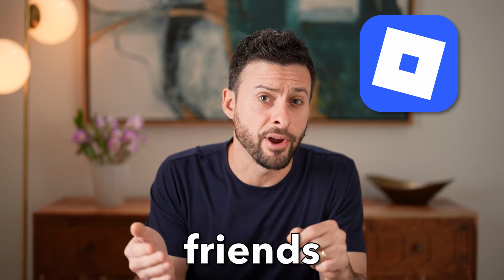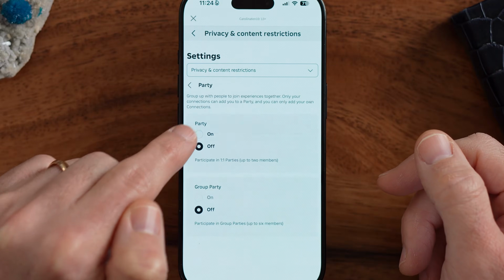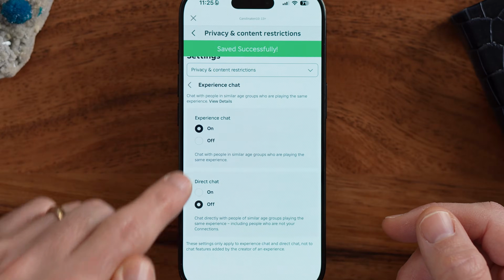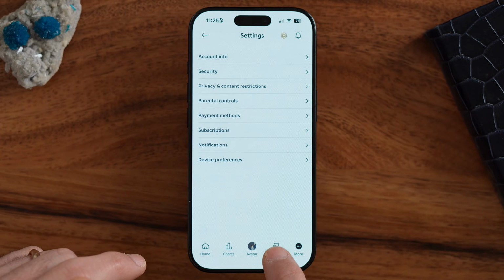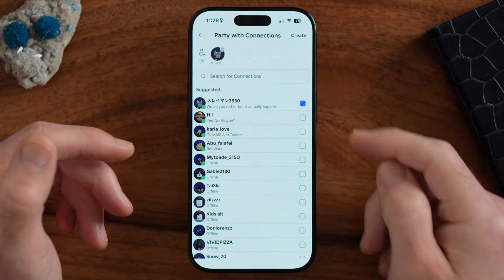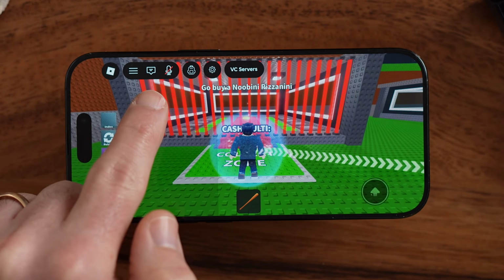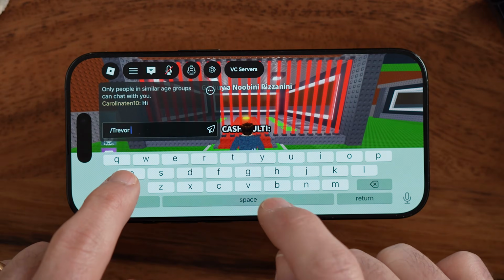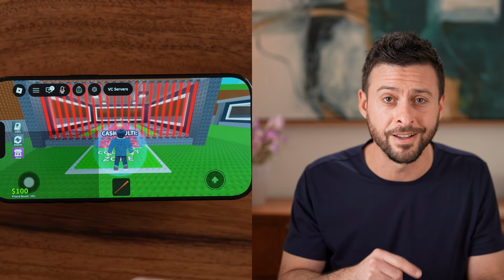How To Chat With Friends On Roblox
Here's how to chat with your friends while playing Roblox or even when you're not playing a game.